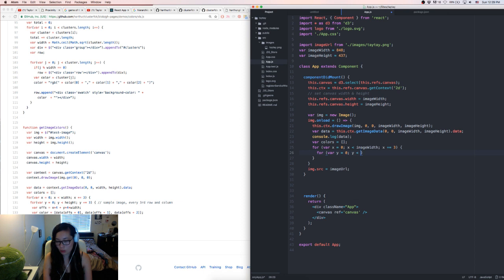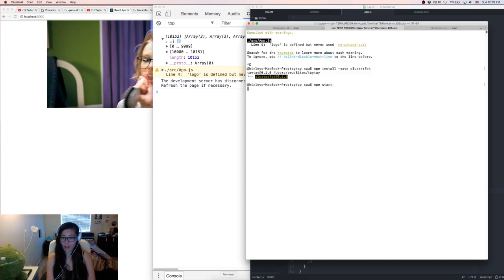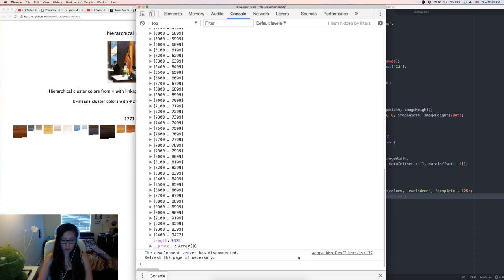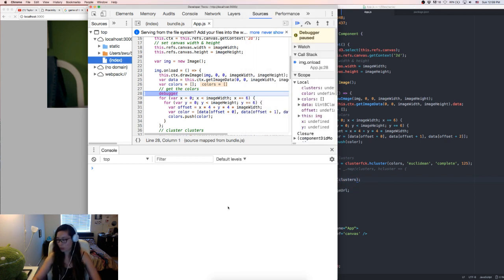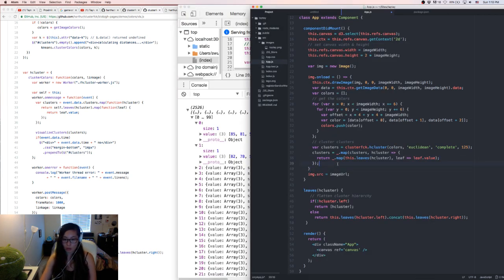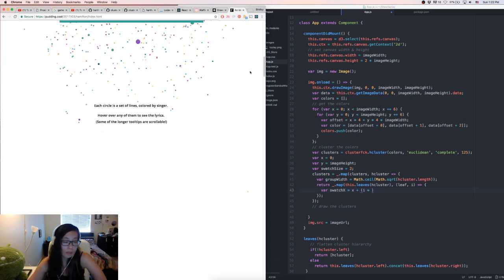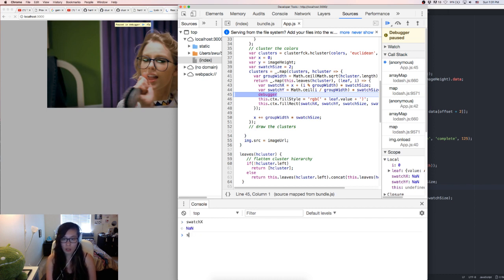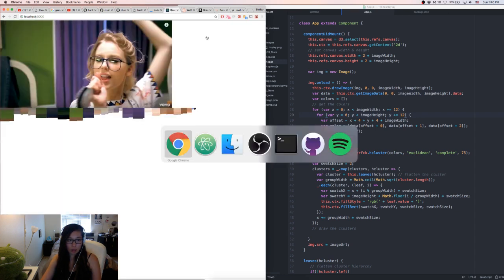Week 1: a tswift data visualization, pt. 2 ヾ(⌐■_■)ノ♪